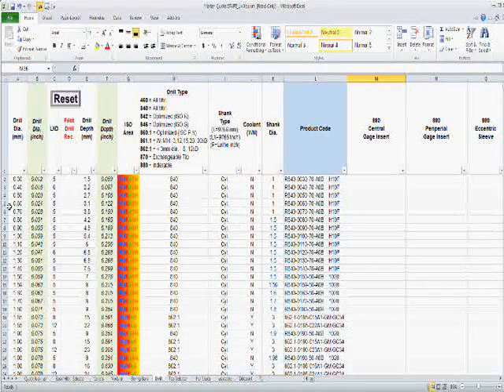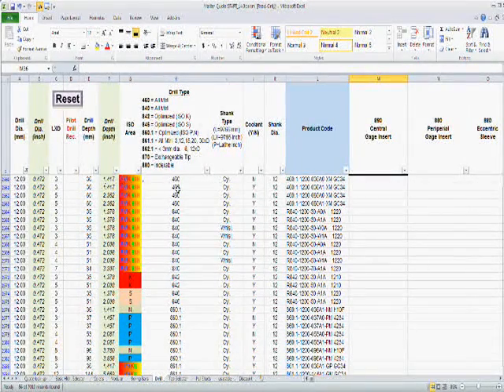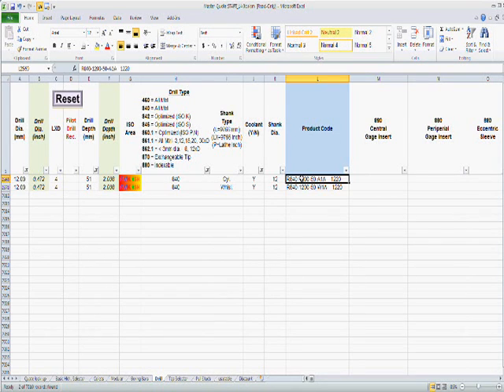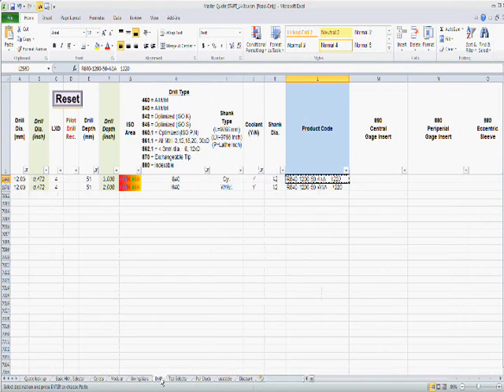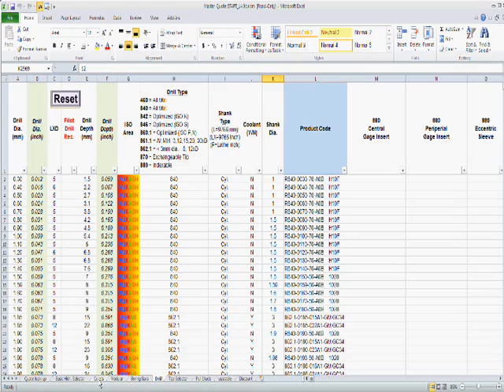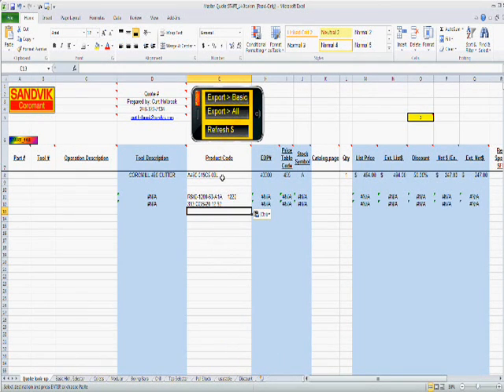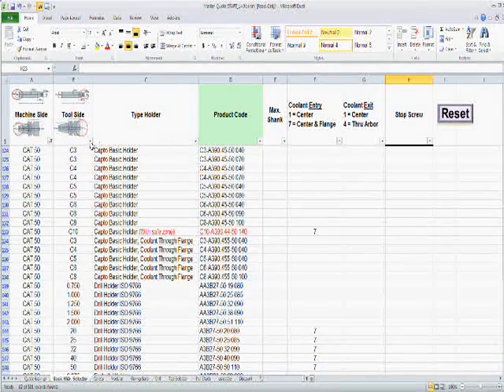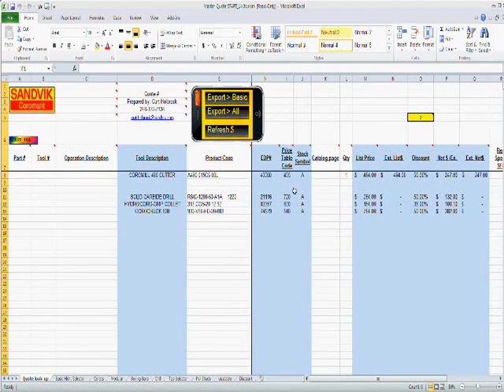START Tutorial 2 Product Selector Tabs